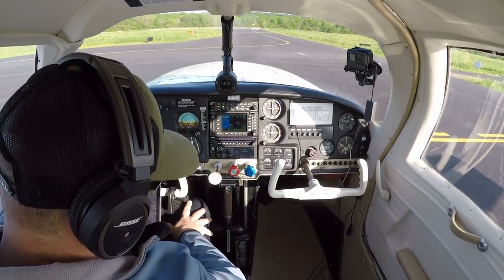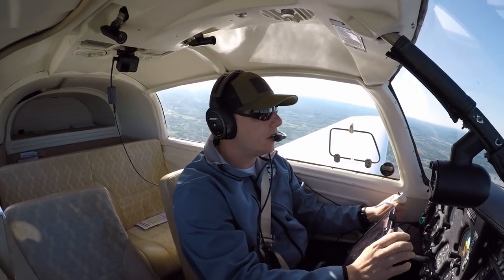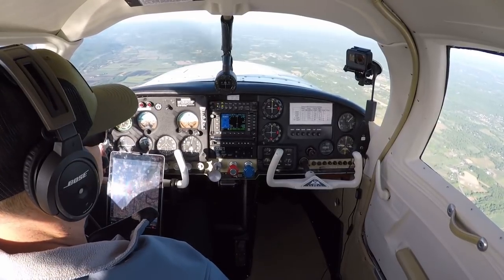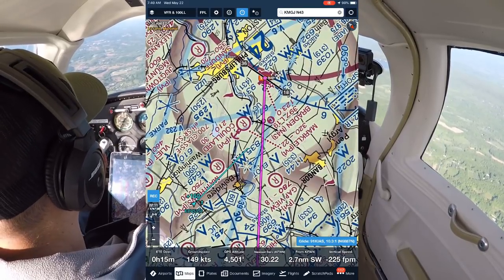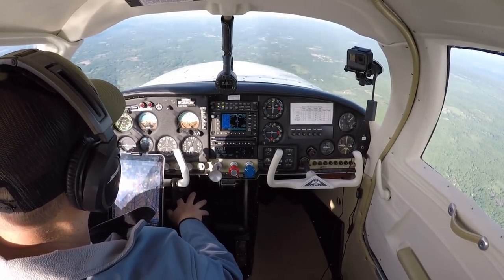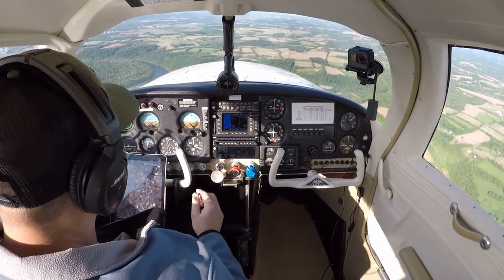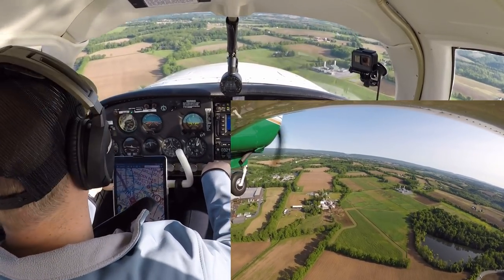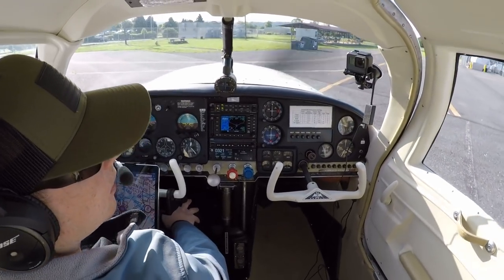Mooney Flight - Orange County (KMGJ) to Braden Airpark (N43) - ATC - N6887N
Flag Day flight to my hometown.  Calm flight to Braden Airpark from Orange County.  The Mooney is flying great!  ATC out of NY to Allentown.

Headsets - Bose.com
GPS - Garmin.com